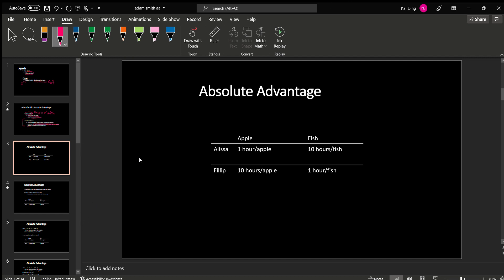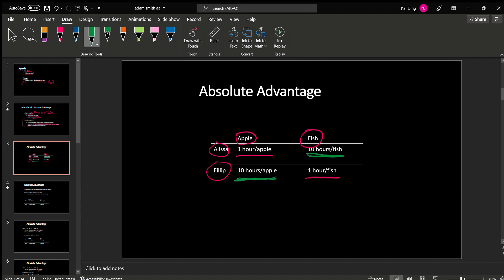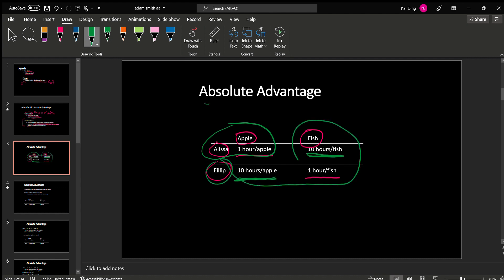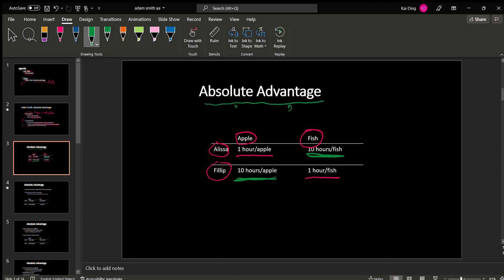adam smith 3